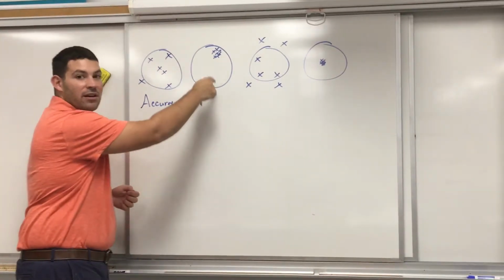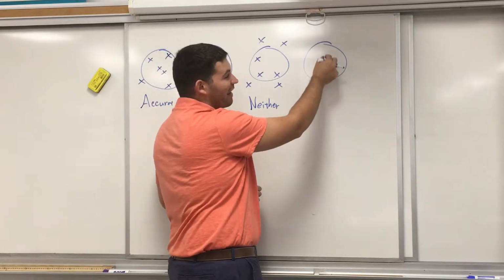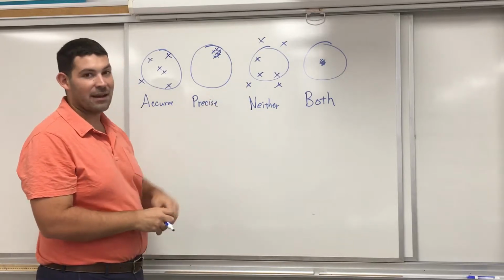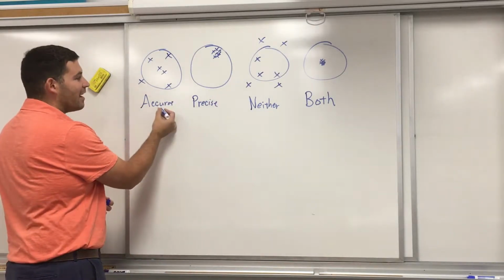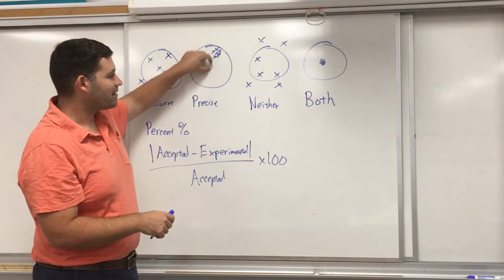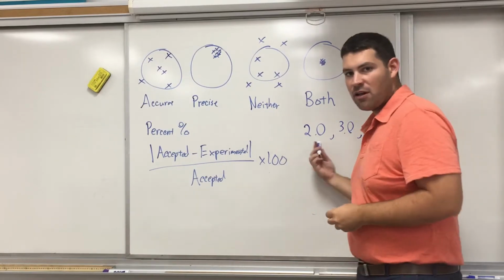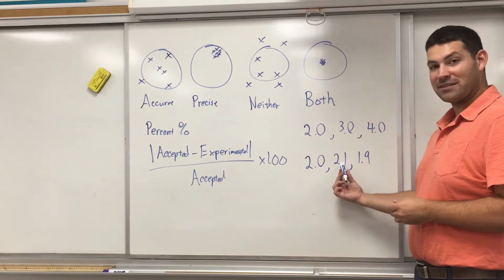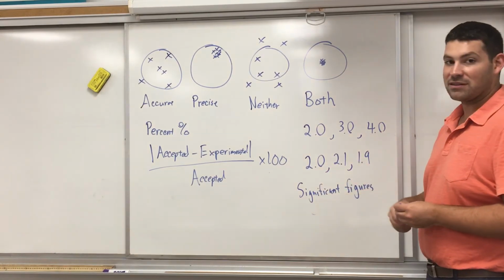Accuracy and Precision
Video notes on accuracy and precision for OBHS chemistry students